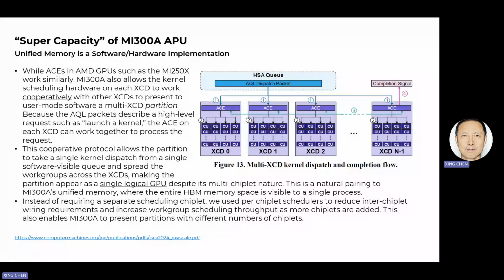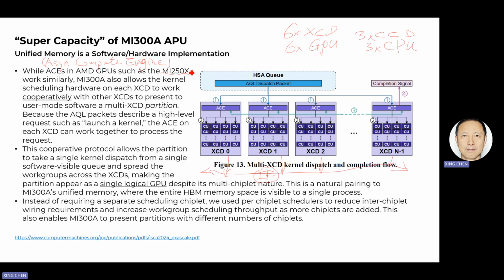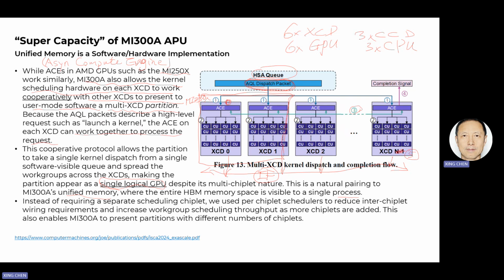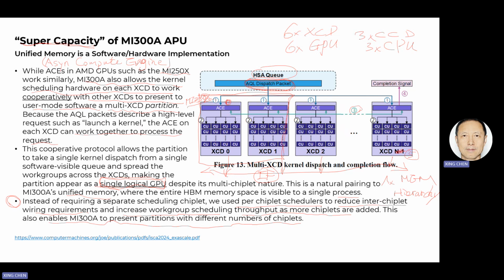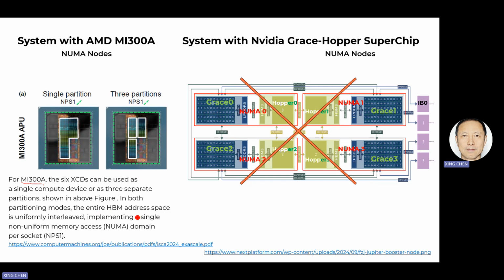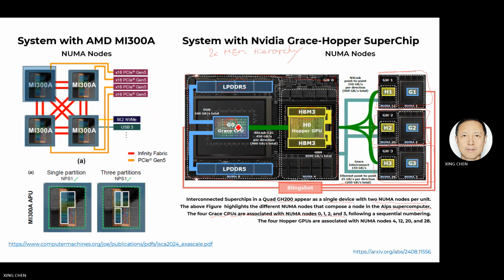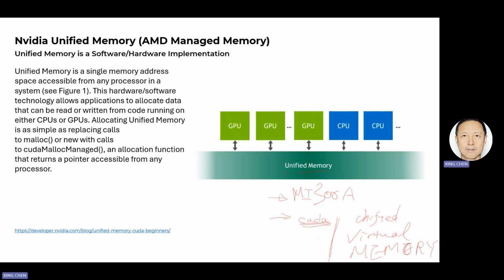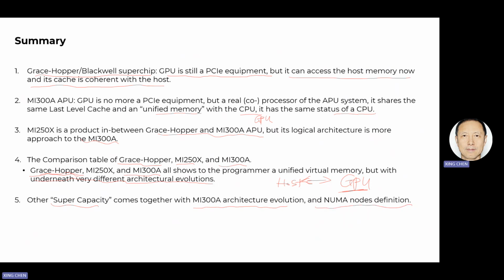(5-5) Programmers View of GPU Computing and Programming Model Section5 Part5 MI300 Super Capacity